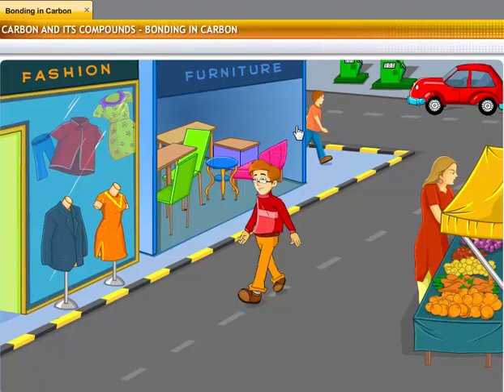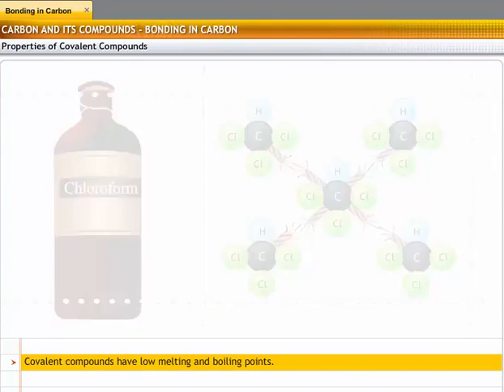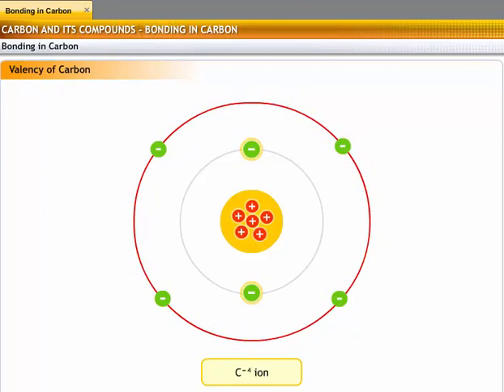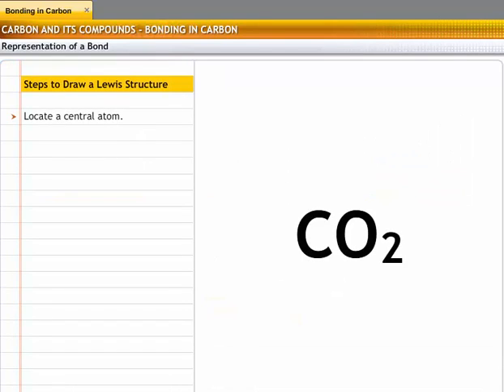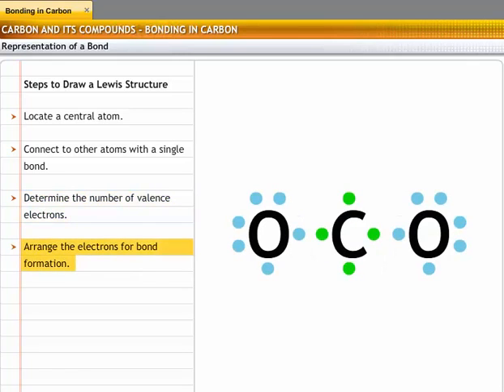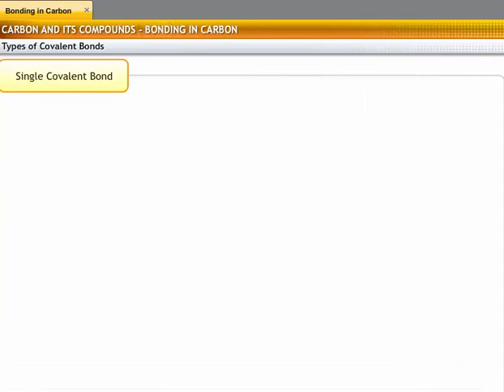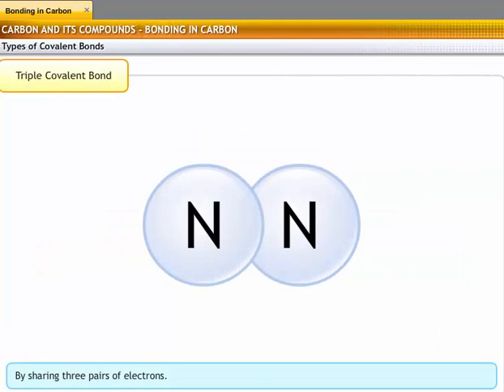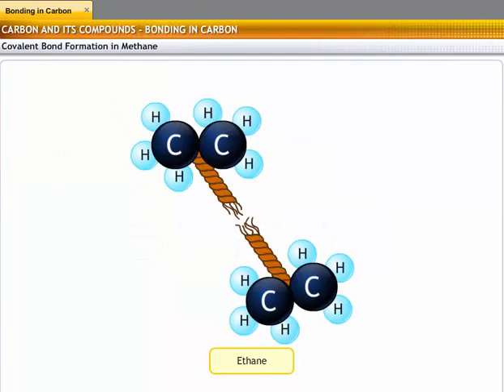CBSE Class 10 Science, Carbon and its Compound – 2, Bonding in Carbon